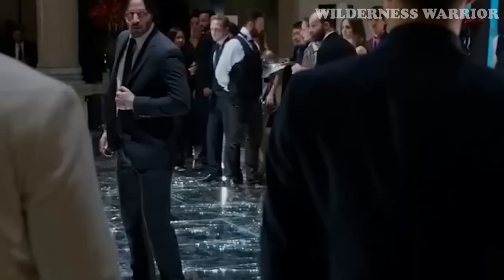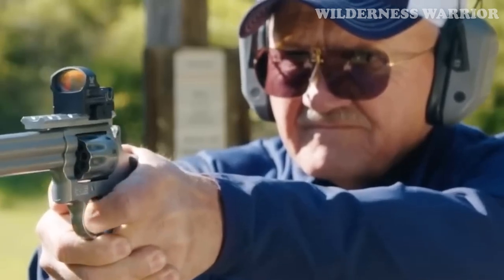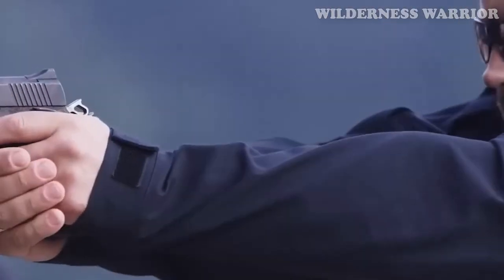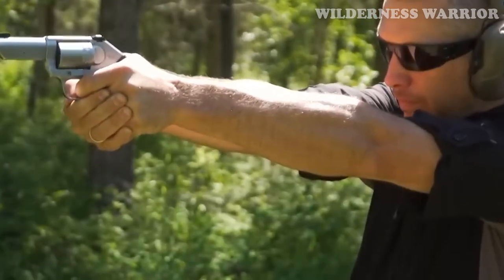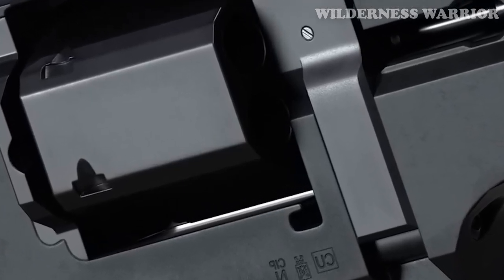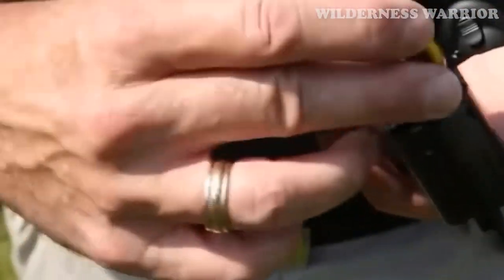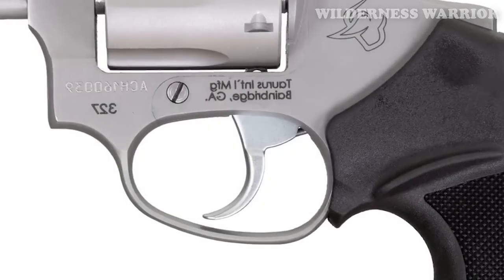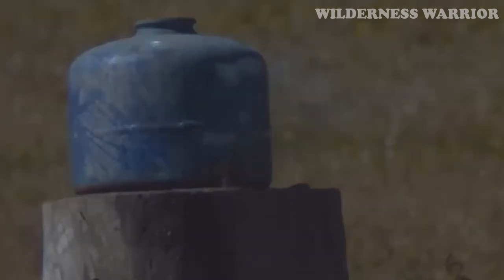Top 5 Lightweight, High-Capacity Revolvers Perfect for Carrying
Are you in the market for a lightweight, high-capacity revolver? If so, then you need to check out this list of five perfect revolvers for carrying. Plus, with a high capacity for ammo, you won't have to worry about running out when you need it most.